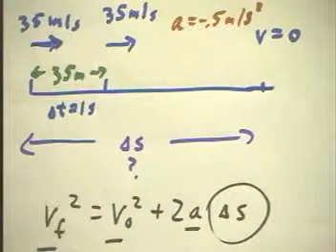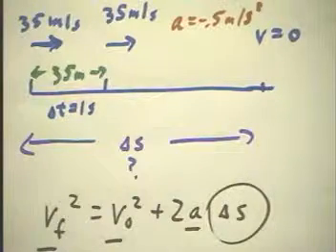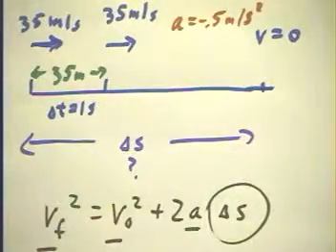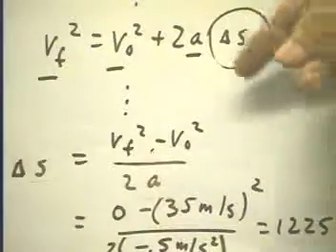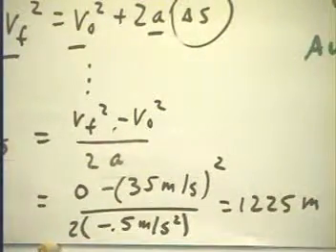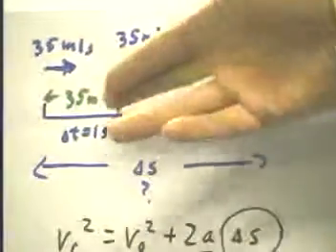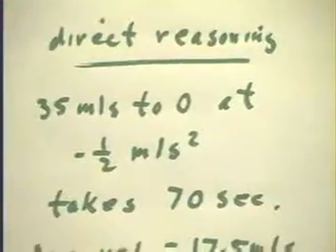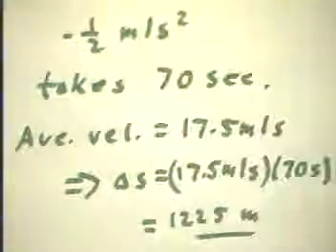ph1 d4 1005 ph04